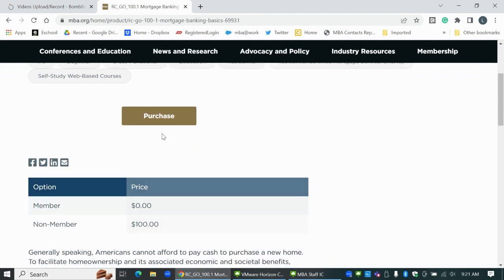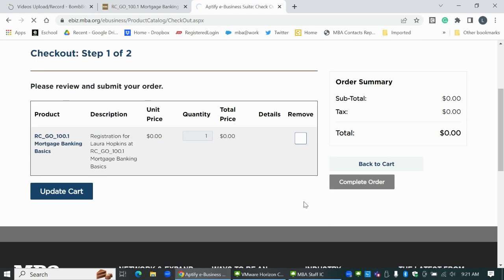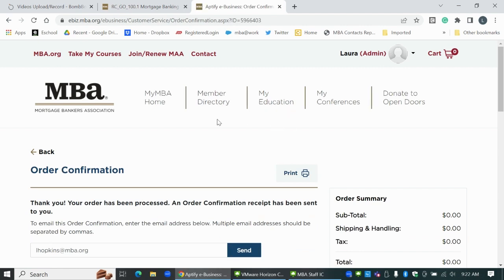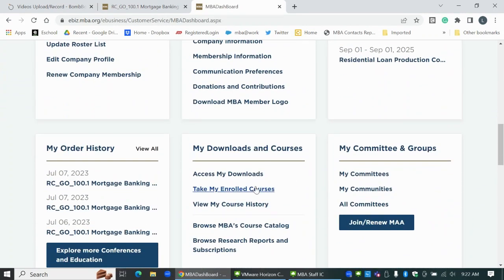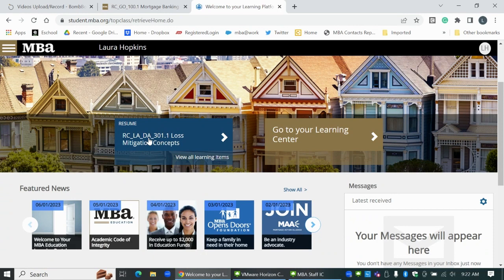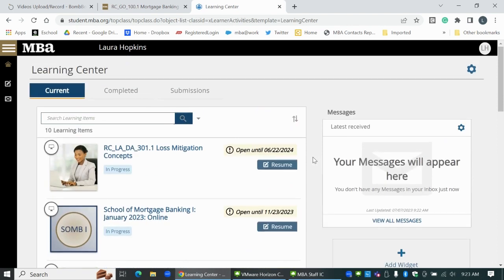Learn How to Access MBA Complimentary Education Courses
This is a tutorial for MBA members. See where to access hundreds of FREE to MBA members MBA Education courses.